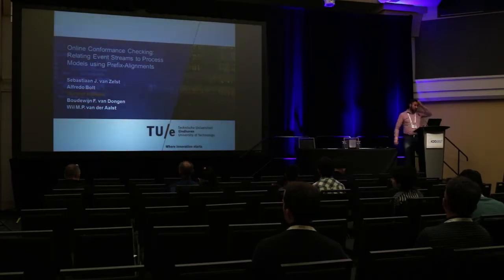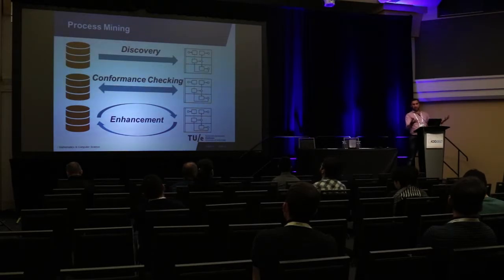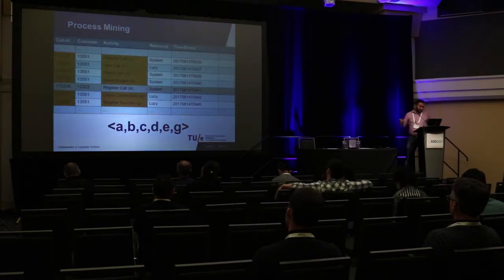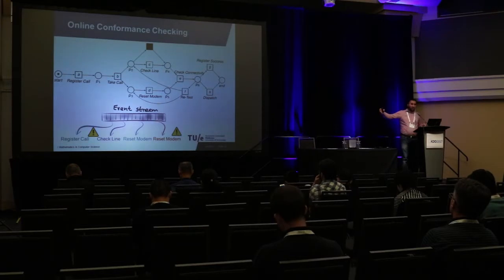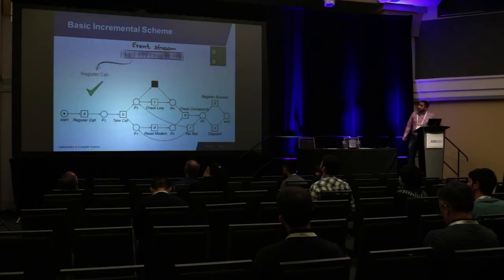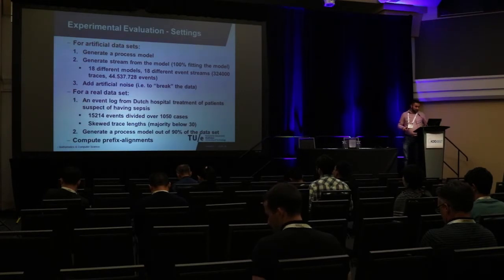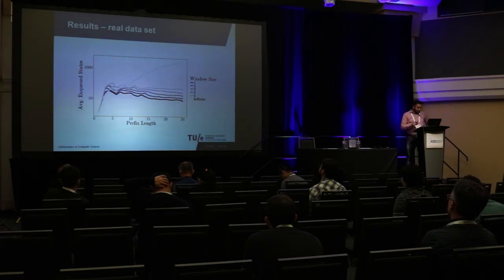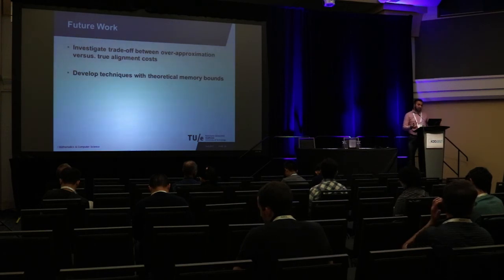Online Conformance Checking: Relating Event Streams to Process Models using Prefix-Alignments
Author:
Marwan Hassani, Eindhoven University of Technology